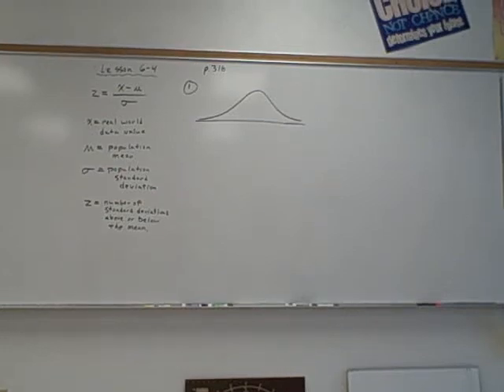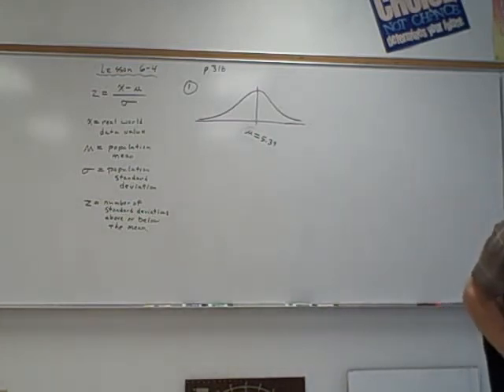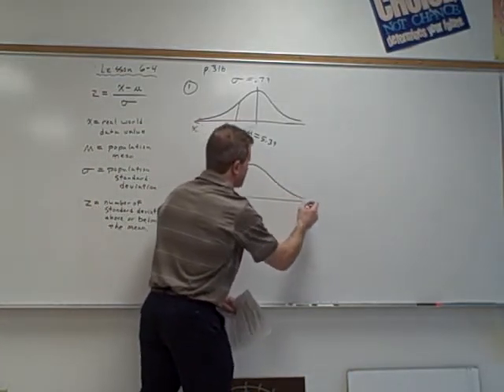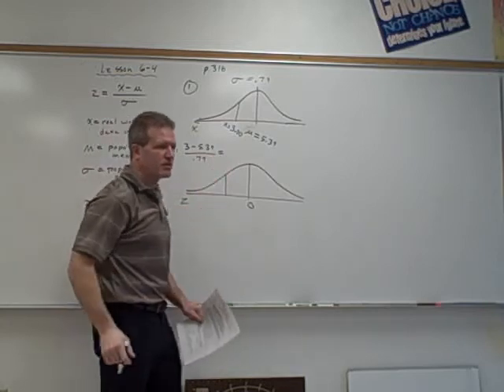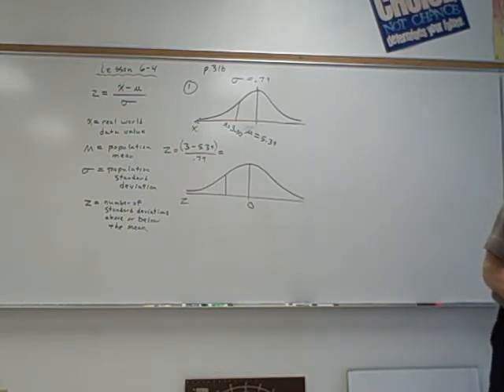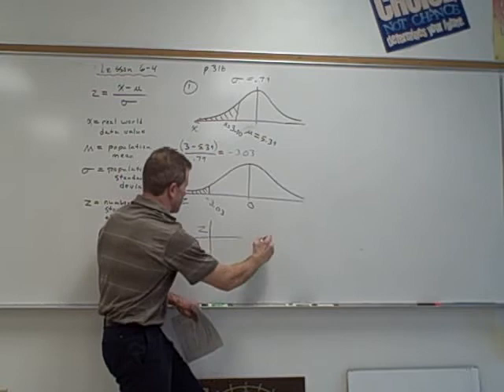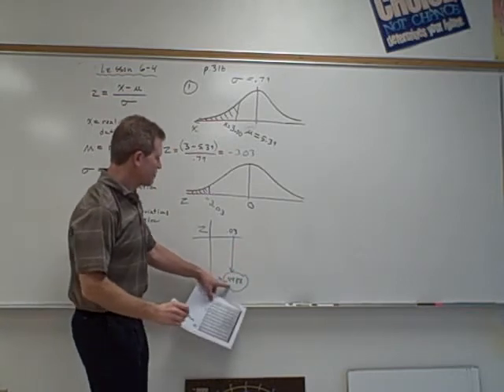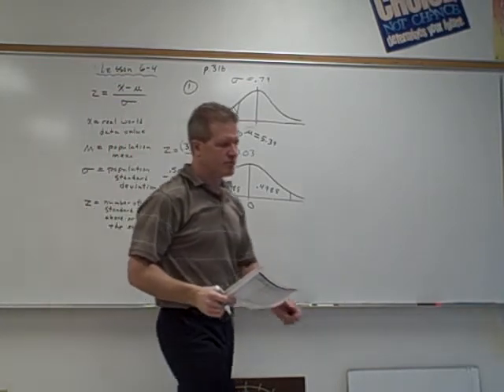6 4 #1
This shows an application of finding a probability using a the Standard Normal curve.